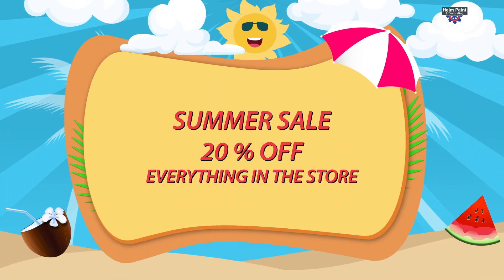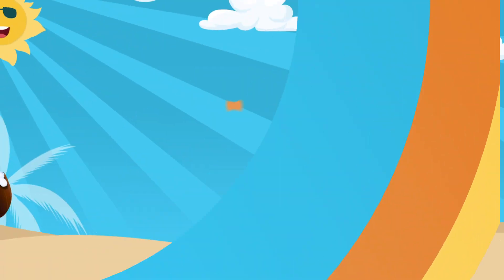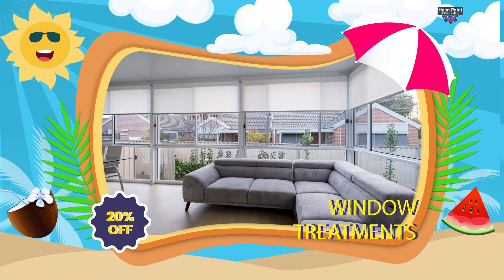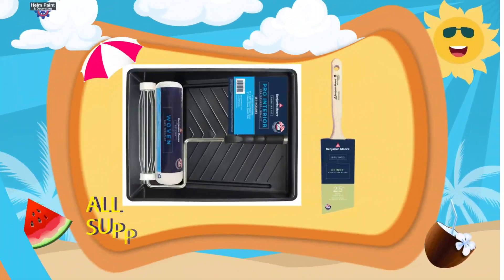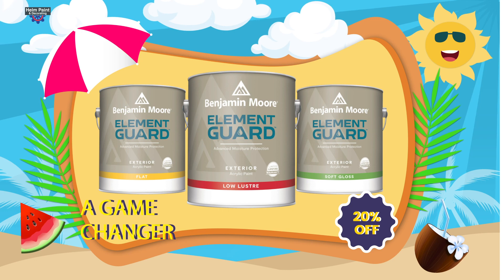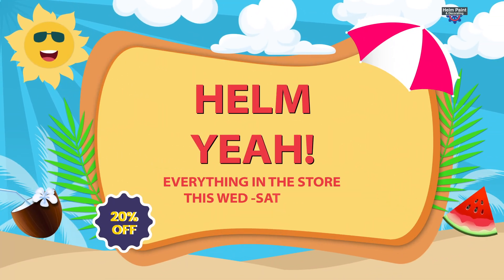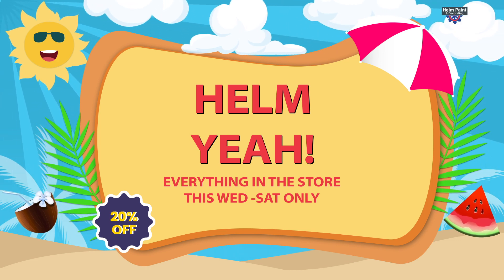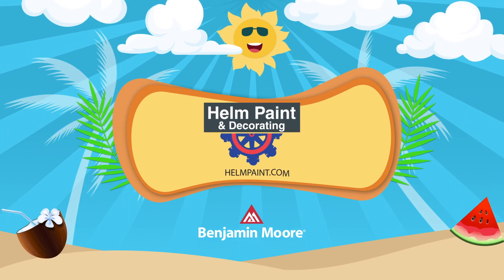Helm Paint and Decorating Summer Sale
This Wednesday - Saturday Only

About Helm Paint & Decorating:
We are your neighborhood Paint Experts! Helm Paint & Decorating provides quality paint, paint supplies, and equipment for residential jobs, commercial jobs and Interior Designers.